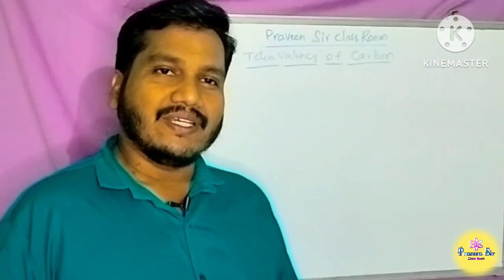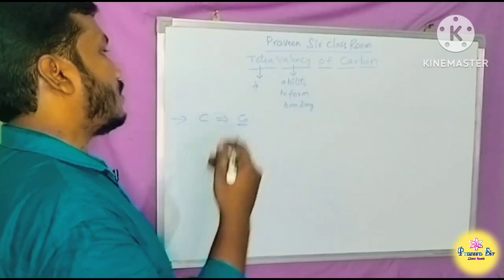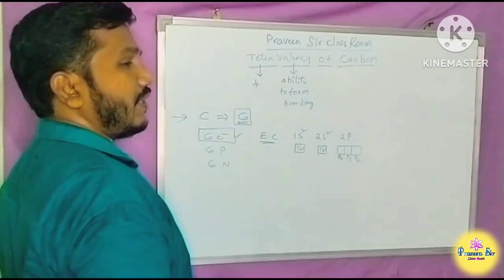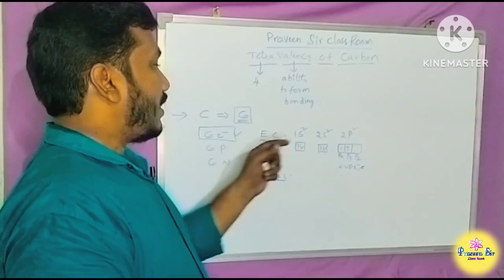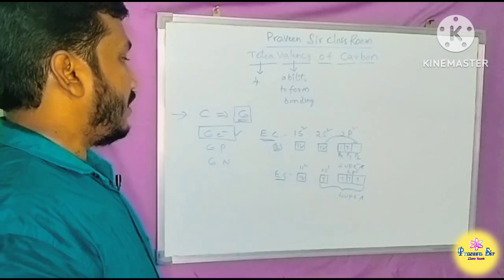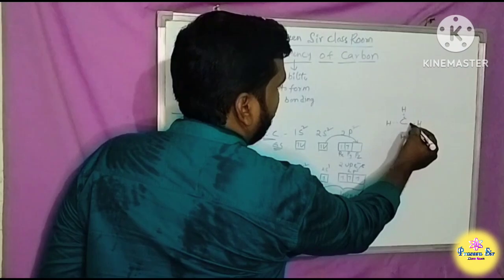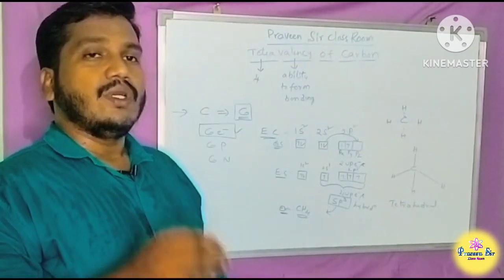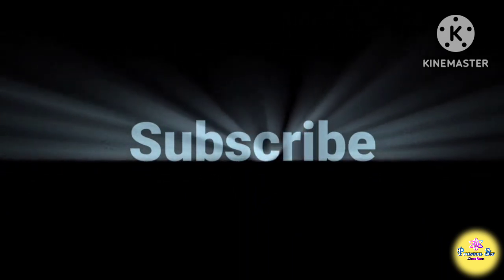Tetra valance of Carbon I Catenation I Basics of Organic chemistry I Telugu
Welcome to PraveensirClassroomtelugu

Hello... friends,
In this video I'm discussing about "Concepts of Chemistry."
Which is mainly useful for " Intermediate/11/12 of STATE and CBSE Students and also useful for NEET, EAPCET, POLYTECHNIC" Exams and other competitive exams.

If you know someone who needs this video, please share it to your friends.